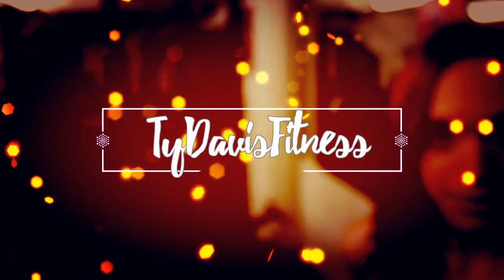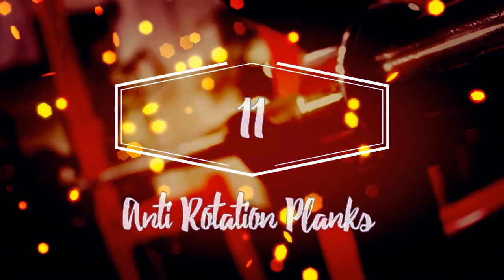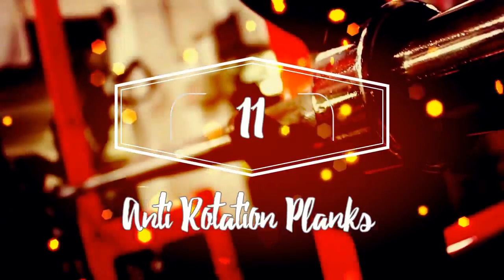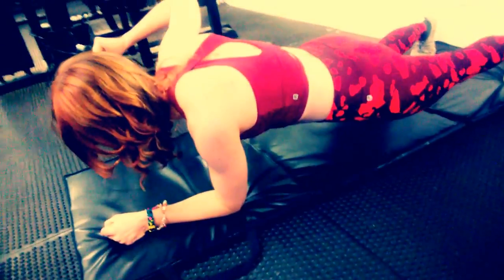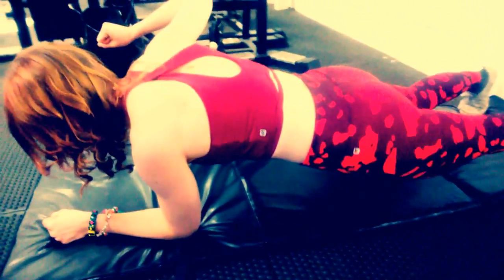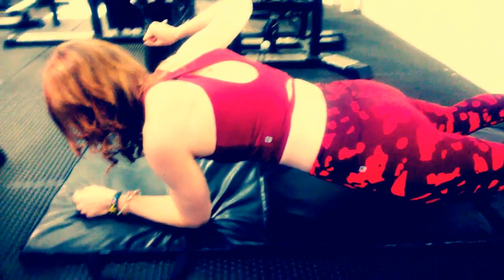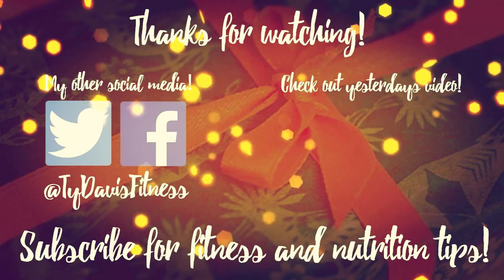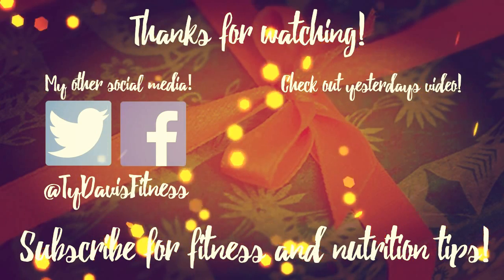Day ELEVEN: Anti rotation planks (christmas abvent calender)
Today i'm talking about anti rotation planks! Give yourself ABS for christmas this year! I'm excited to share with you that i'm releasing 25 days of  25 bitesize (but without those choccy calories!) tips and exercises for improving your abs! Some will be exercises, some will be advice and diet related.

 I'm super new to talking to the camera directly - found it quite nervewrecking! But i'll definately get over that so I can give lots of fun/useful info to you all without struggling to get through a sentence!

2017 PERSONAL TRAINING AND ONLINE PLAN SLOTS AVAILABLE! Grab yours now to get the best start to your 2017 fitness journey. Book now for your free no obligation trial session.